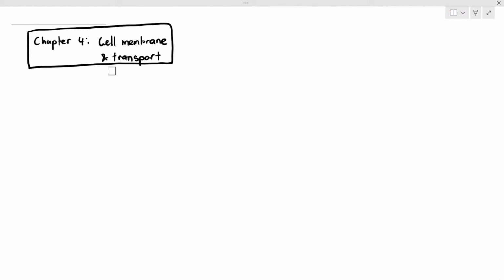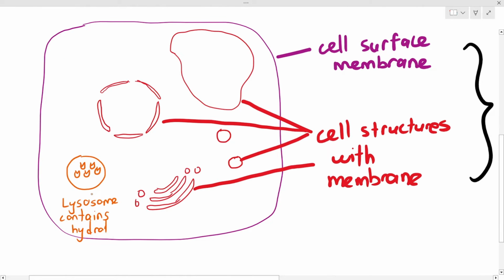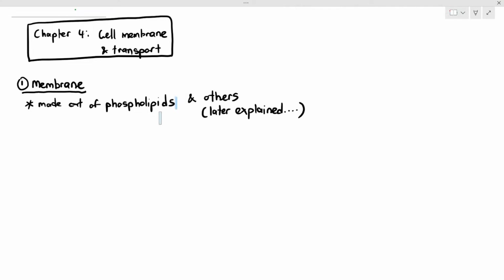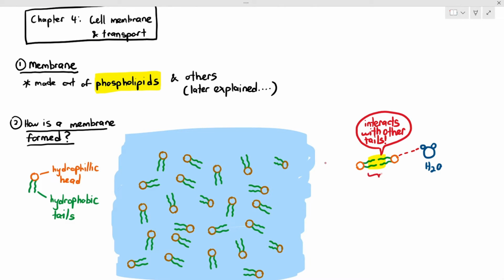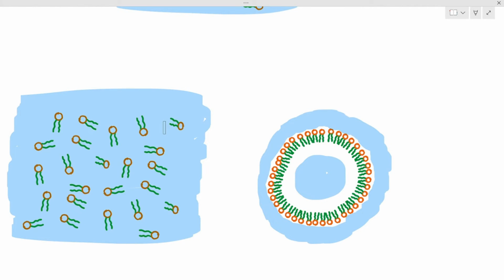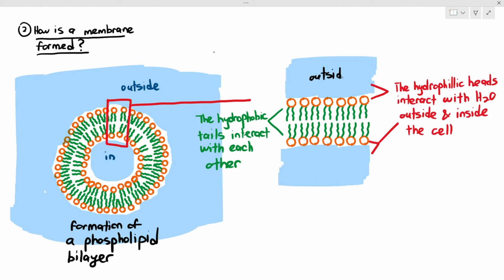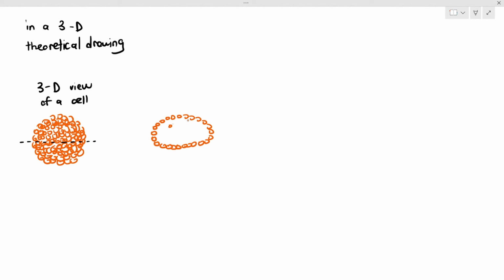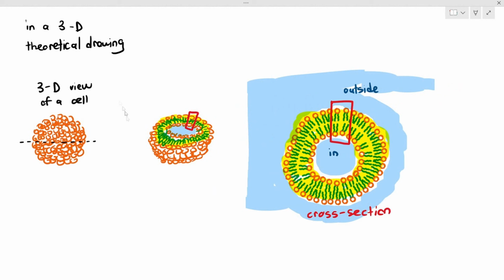4-1 Formation of the Phospholipid Bilayer (Cambridge AS & A Level Biology, 9700)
The most important molecule needed for the formation of the membrane is a particular type of lipid; known as phospholipids.

Phospholipids have a polar phosphate head, and 2 non-polar fatty acid tails, making it a peculiar molecule that is both water soluble and water insoluble.

Because of this peculiarity, it is able to form the phospholipid bilayer, which is the fundamental structure of cell membranes.